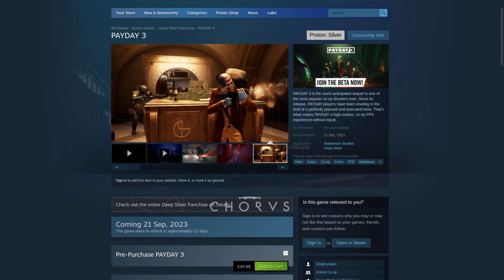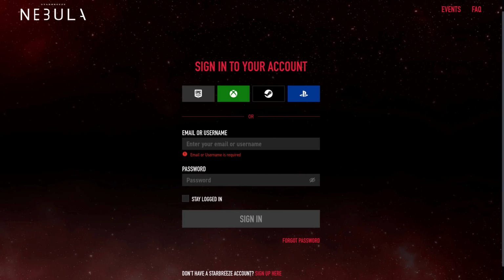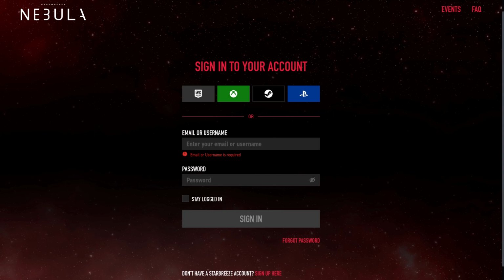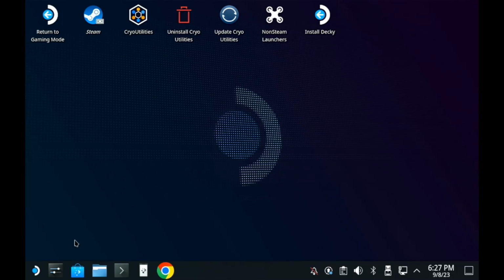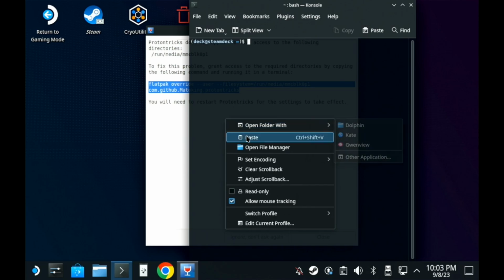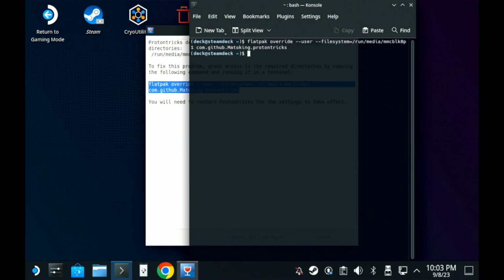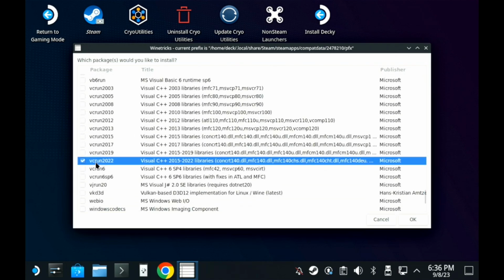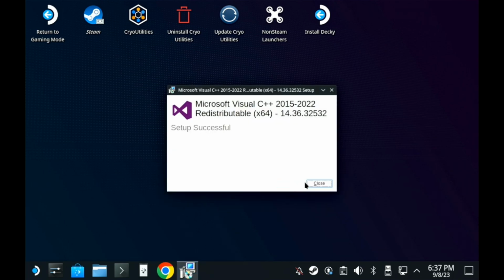PAYDAY 3 on Steam Deck (GUIDE - Beta)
Here’s how to get PAYDAY3 to actually run on SteamDeck during the Beta with Proton Experimental. Performance is a bit all over the place.

Create account (remember to link to Steam)

00:00 - How To Fix It
05:59 - Just Gameplay
11:26 - Late Game